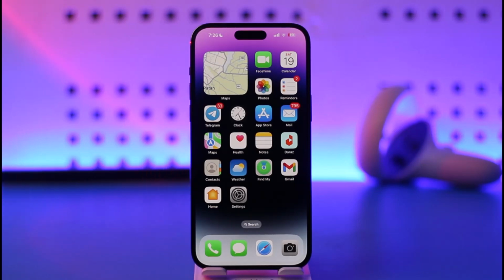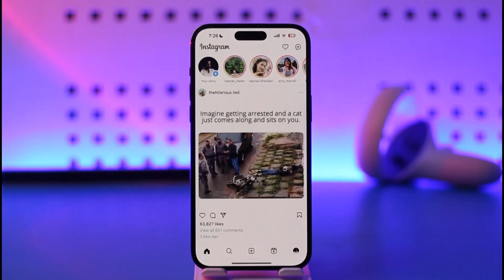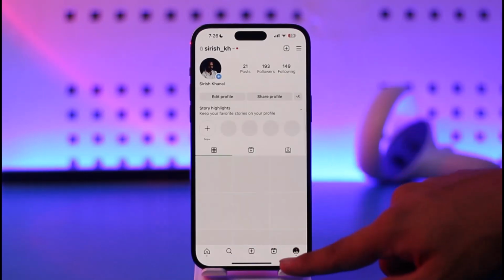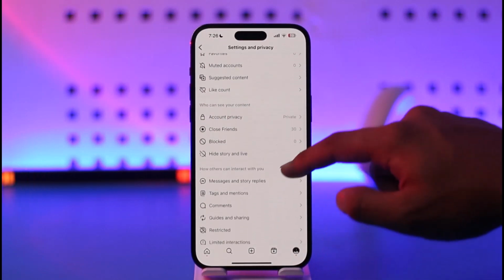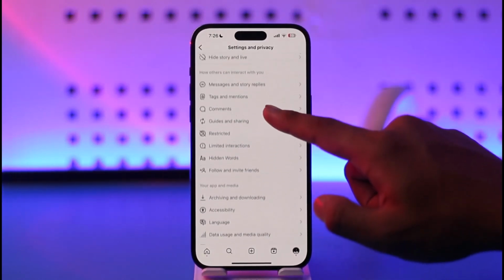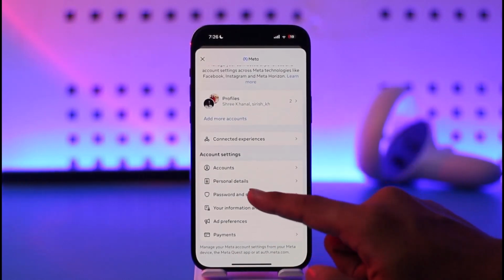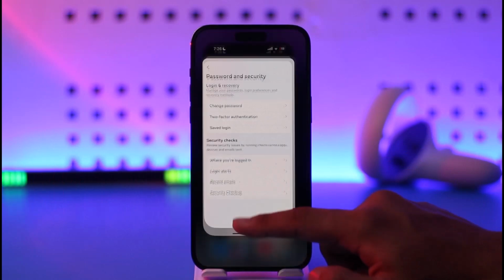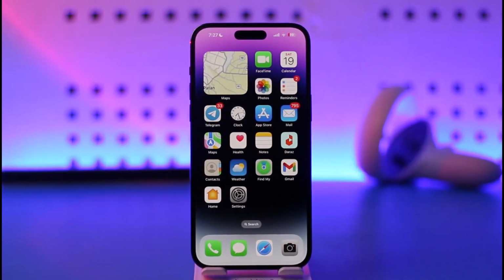How to Fix Consent Required on Instagram !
This video guides you through an easy step-by-step process to fix the consent required on Instagram. So make sure to watch this video till the end.

~ Chapters:
0:00 Introduction
0:11 Fix Consent Required
1:19 Conclusion